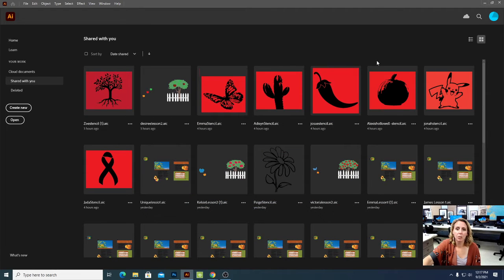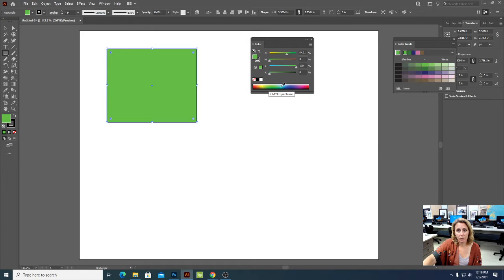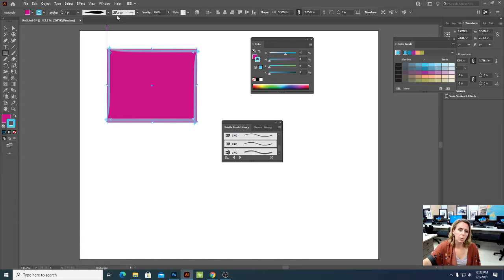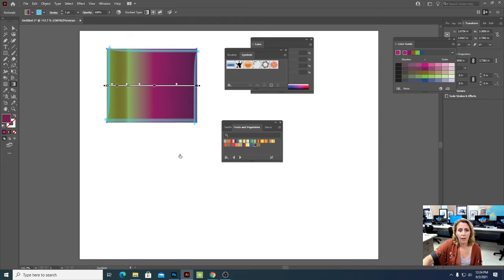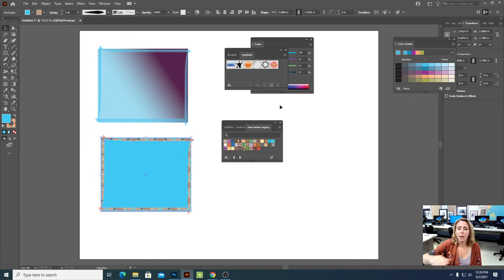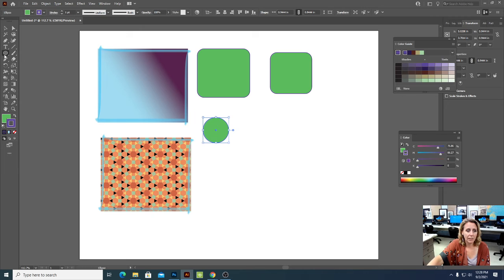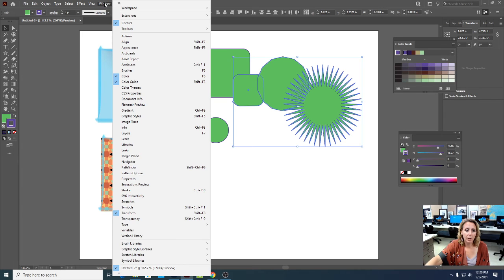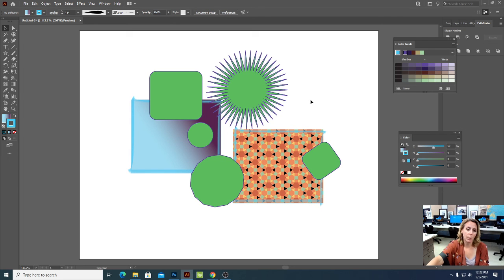intro to shape tools